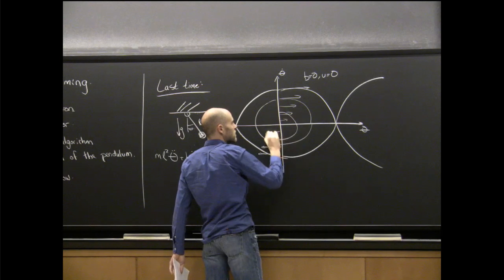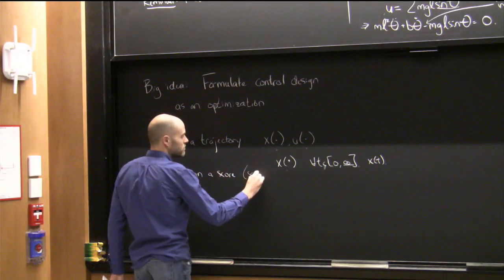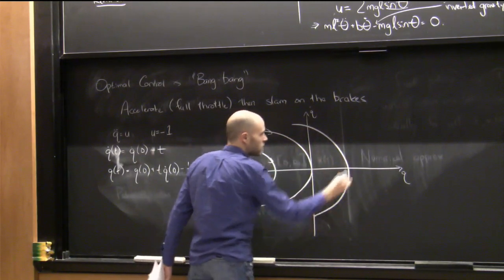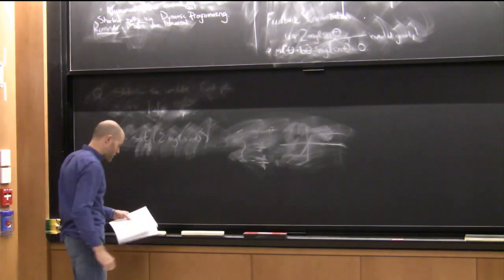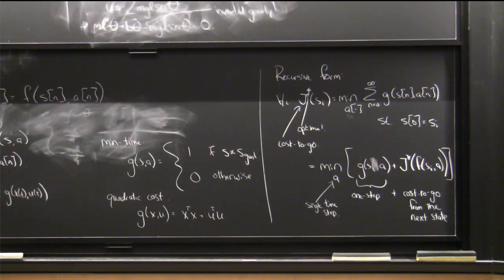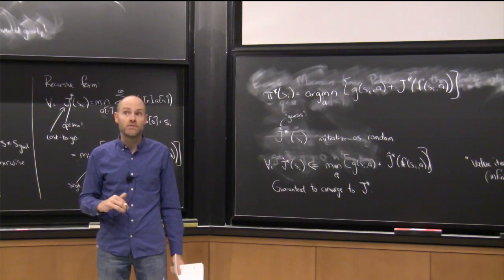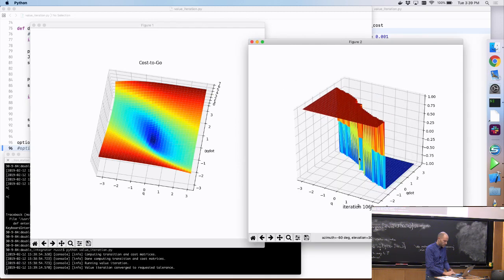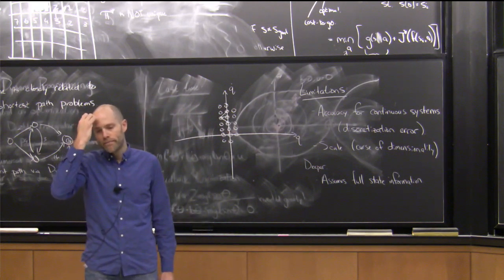Lecture 3 | MIT 6.832 (Underactuated Robotics), Spring 2019